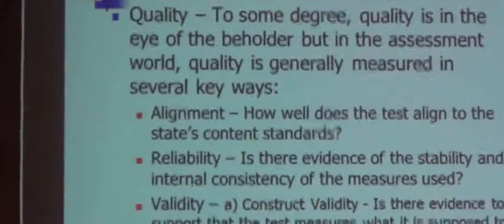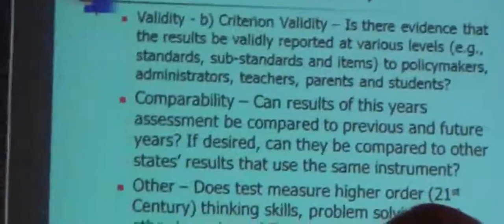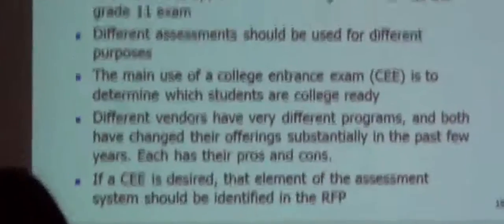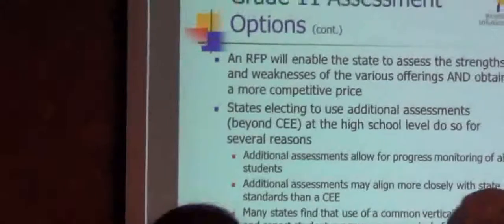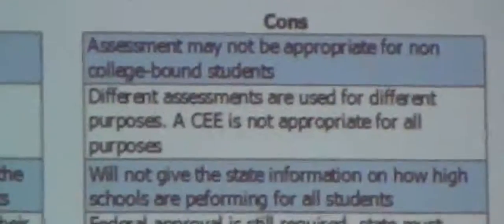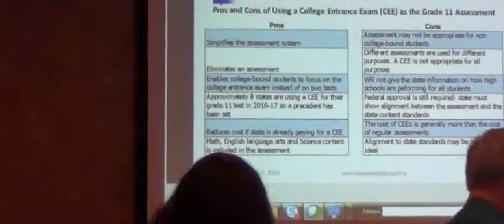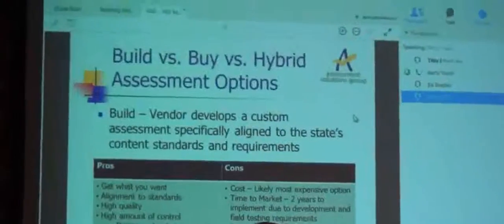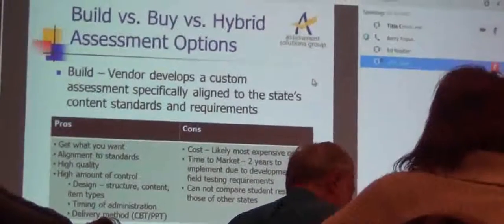Tsk Frc 1 27 16 4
Assessment Solutions Group - 11th Grade Test; Build vs. Buy vs. Hybrid